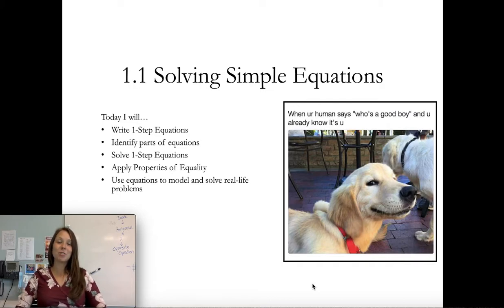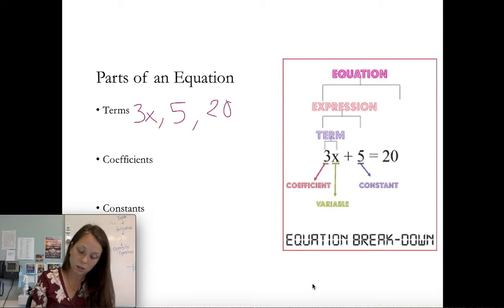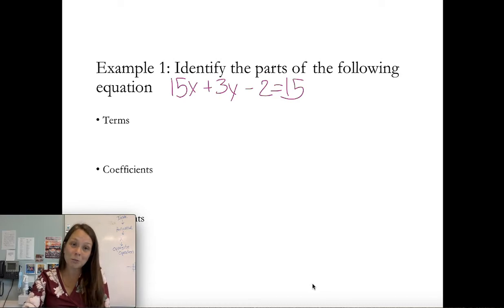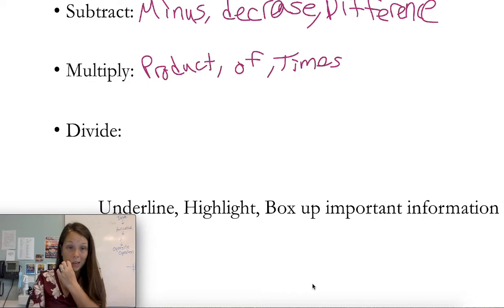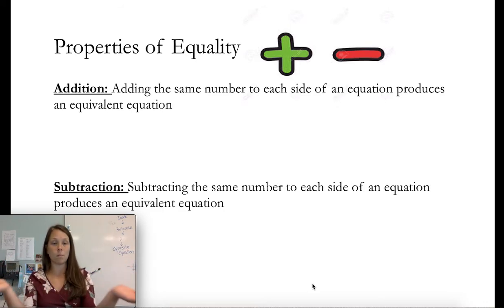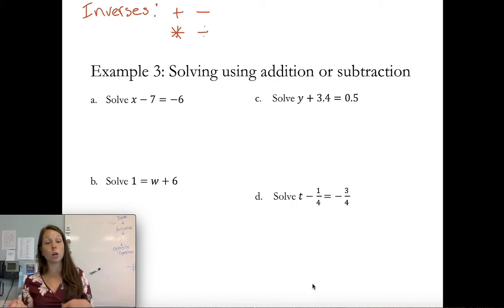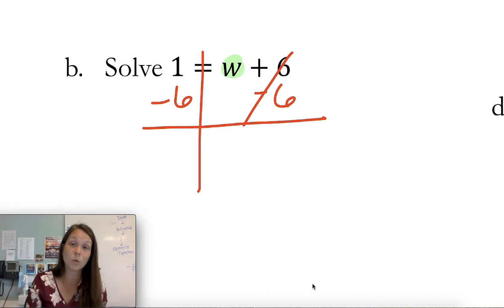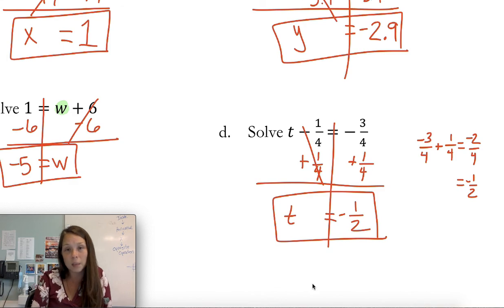1.1 Examples 1-3